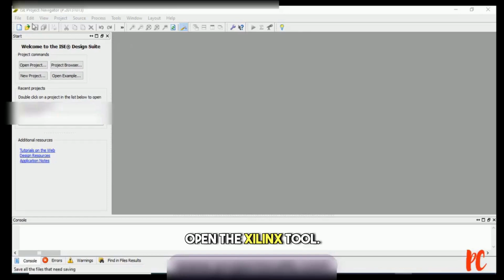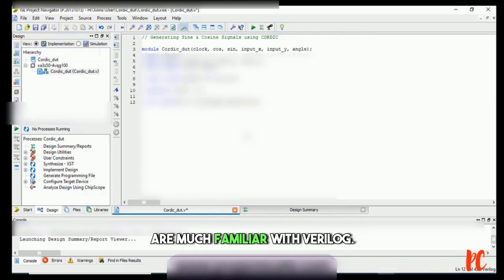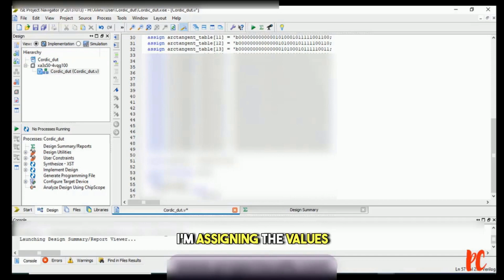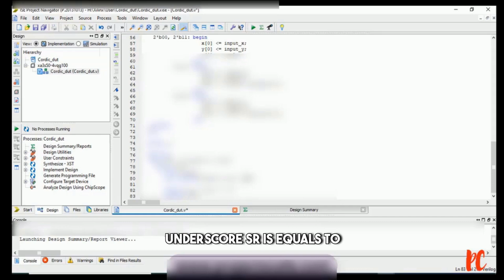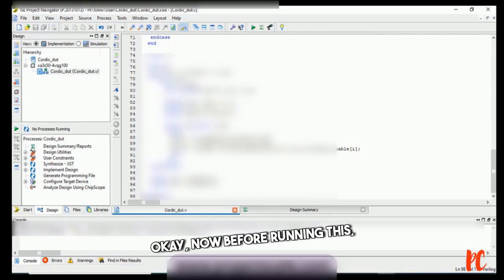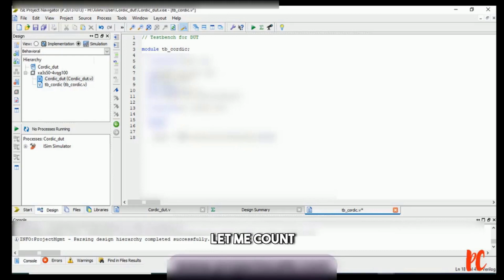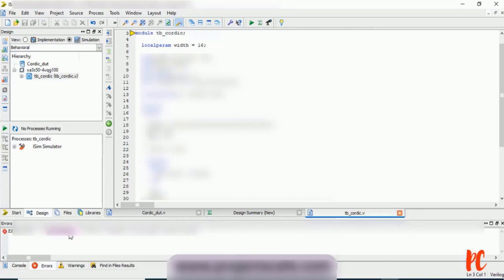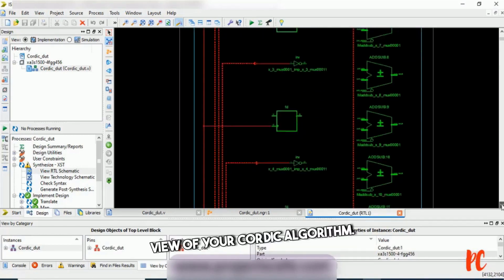CORDIC_V5_V1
Ali Sir...